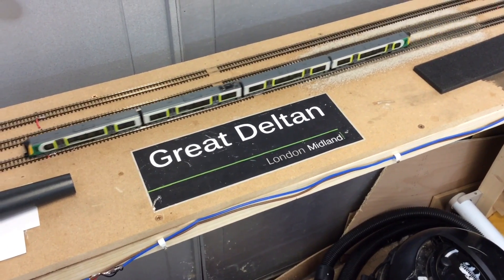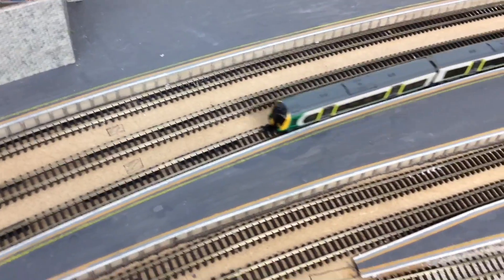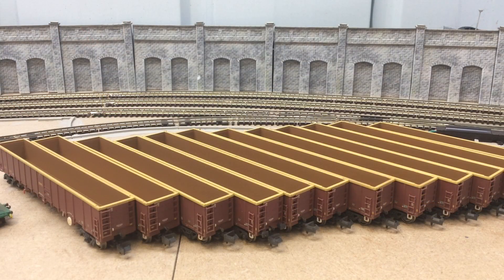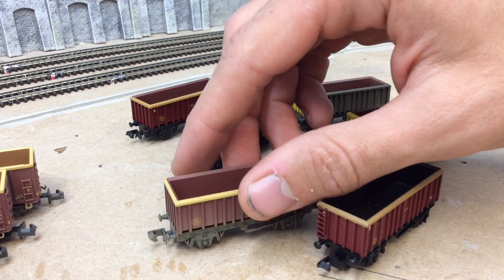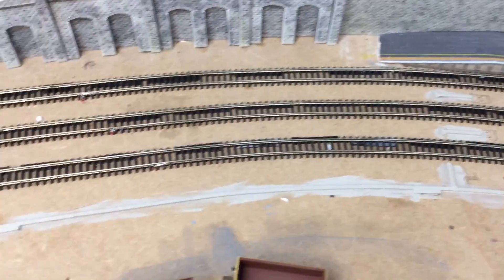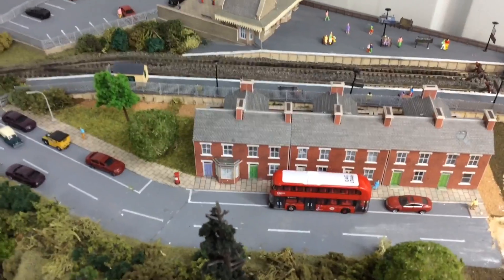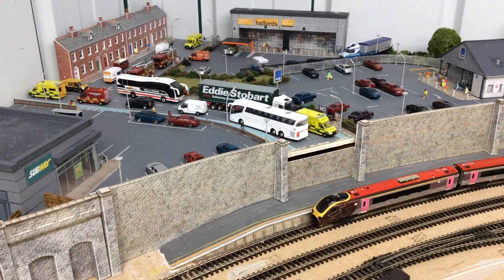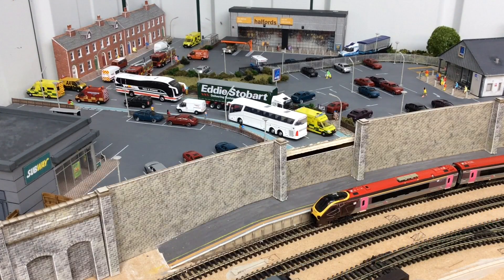Great Deltan N gauge May 2020 Update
Update at Great Deltan N gauge, Don't forget to Check out the Brilliant Weston Parkway taking shape